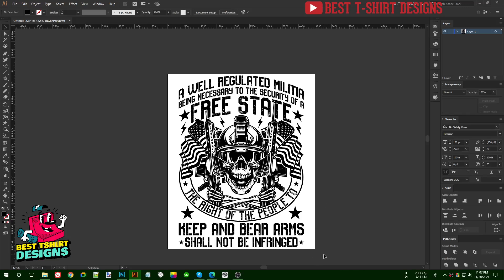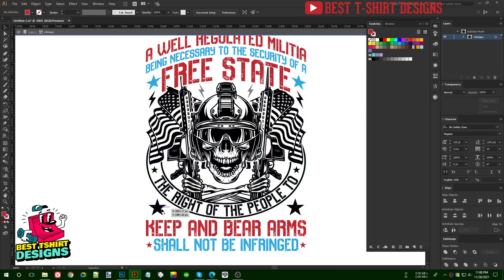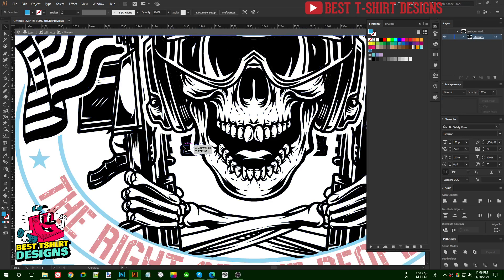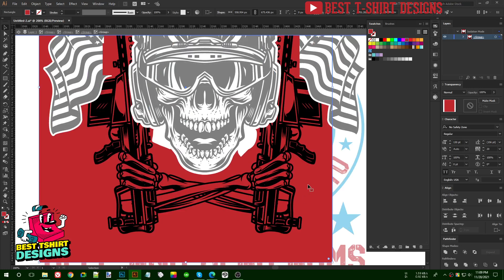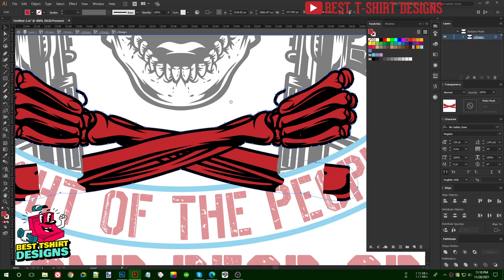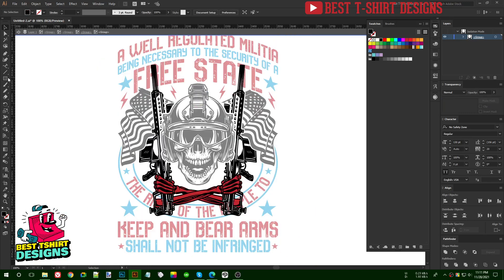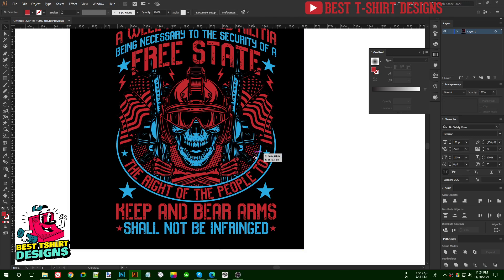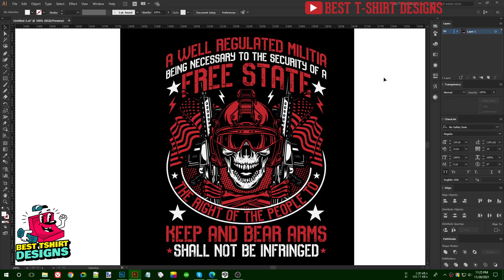VECTOR COLORING | How to colorize t-shirt design | T-Shirt Design In Illustrator | Part 2